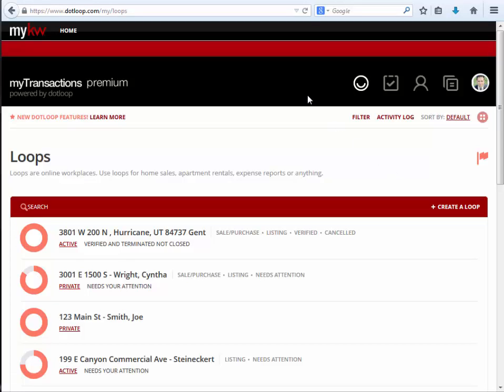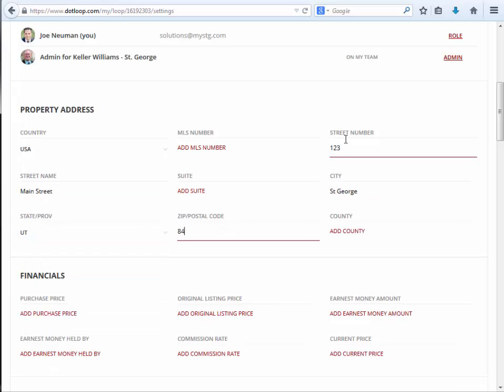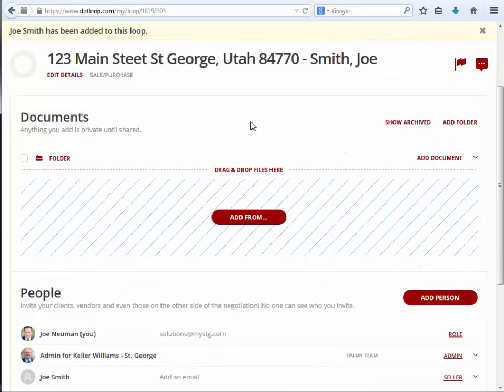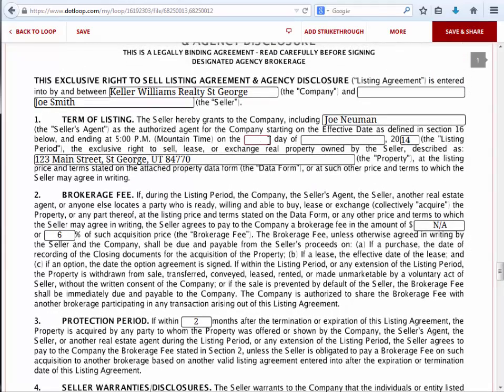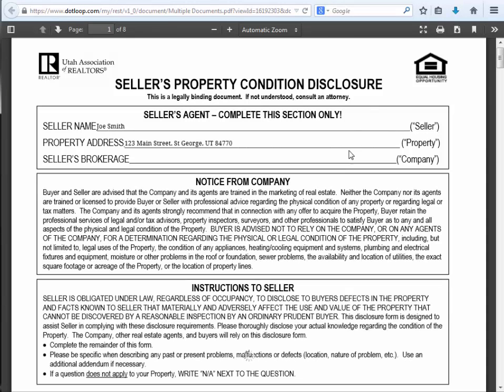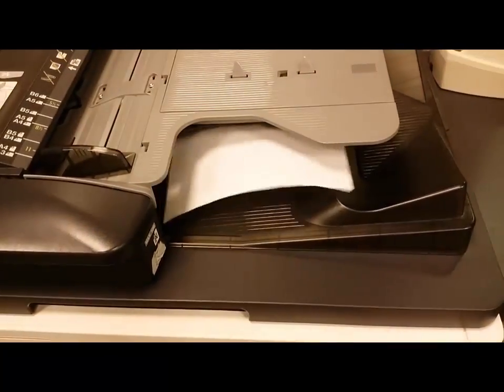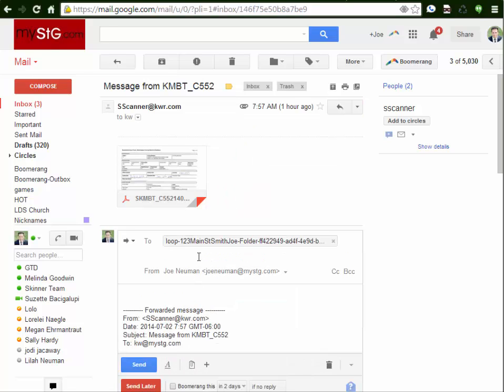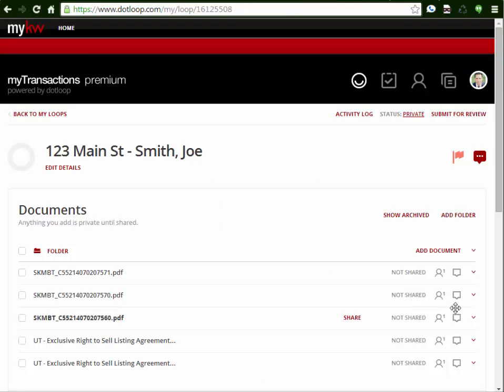Listing Contracts in Dotloop